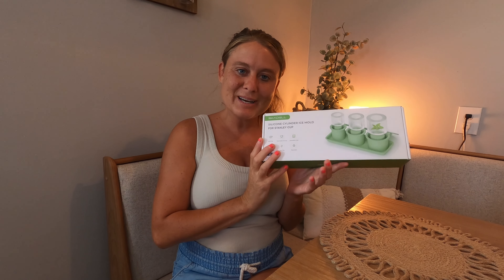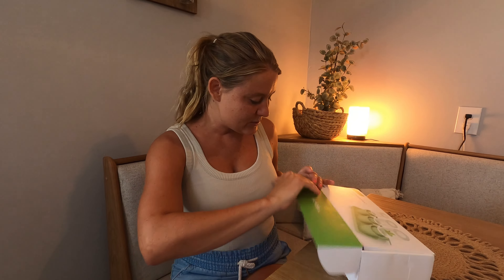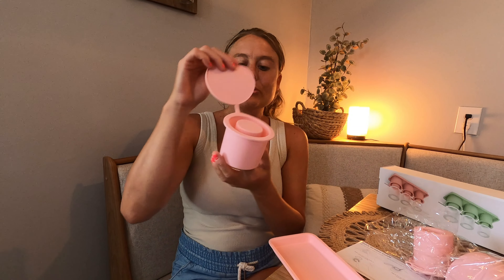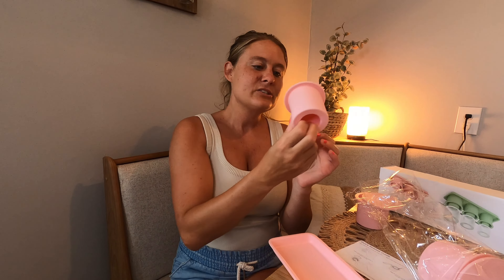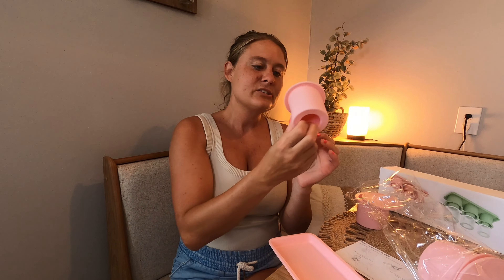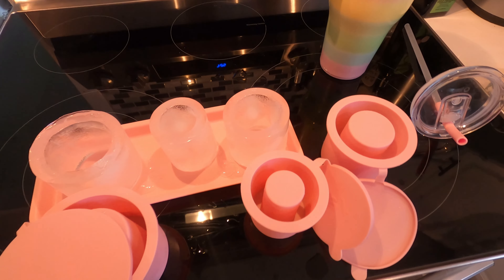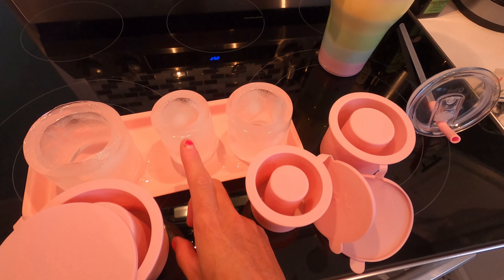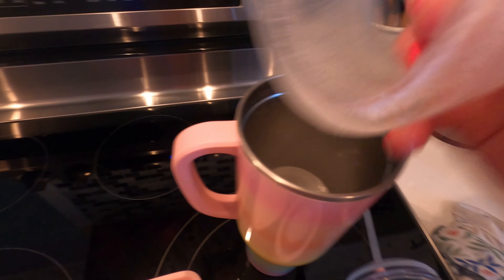Ice Cube Tray for Stanley Cup 30Oz Tumbler, 3-5S Quickly De-molds Ice, 3 Pcs Silicone Ice Cube